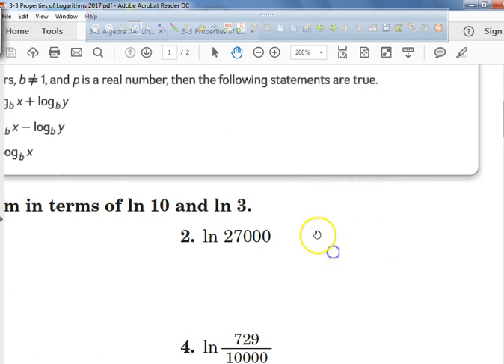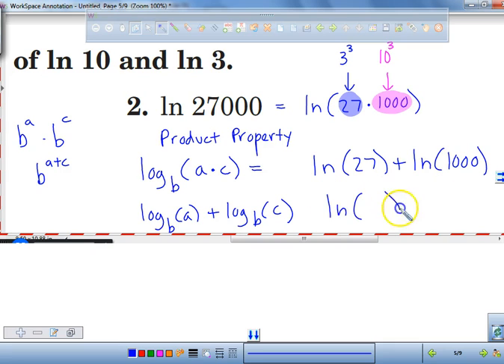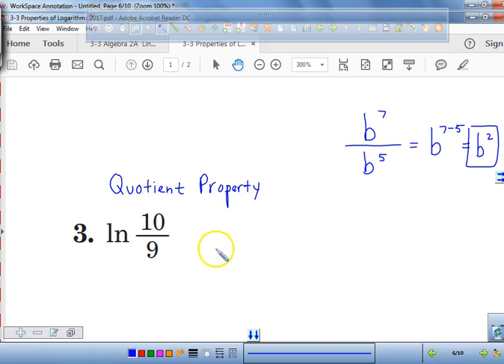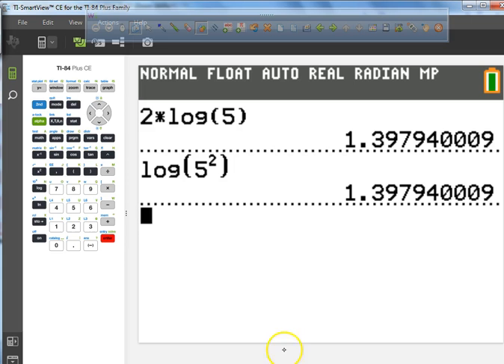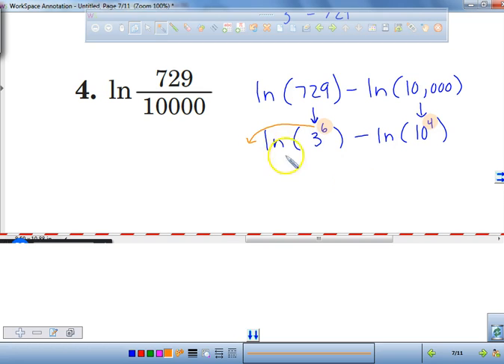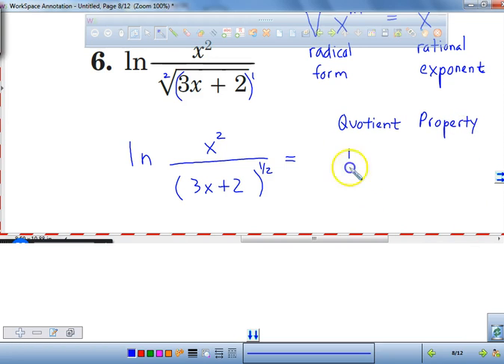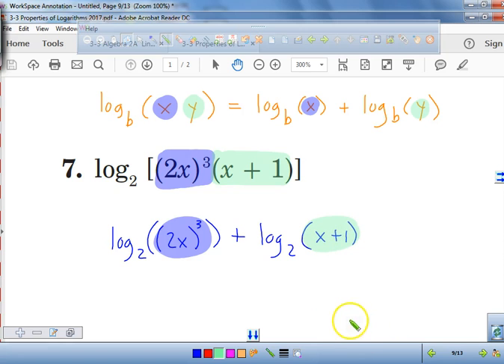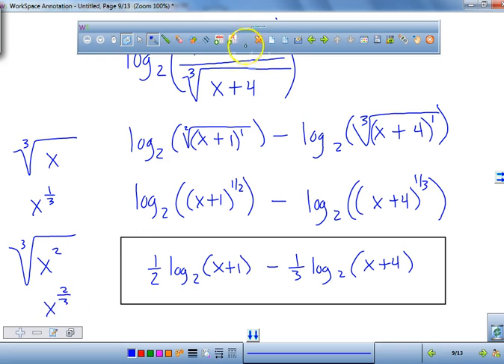3 3 Properties of Logarithms Part A